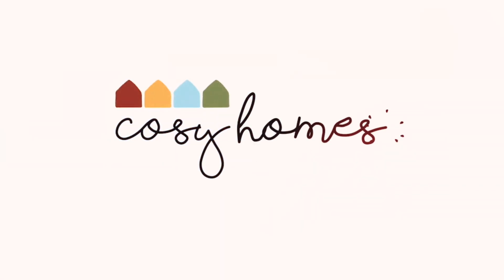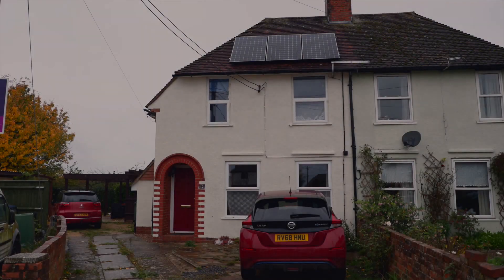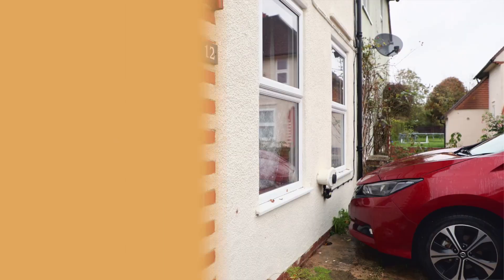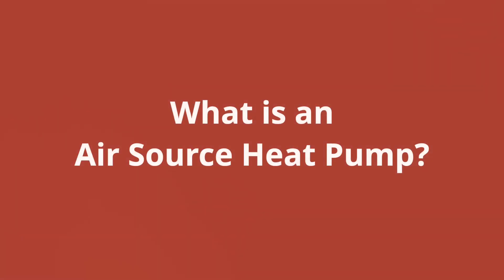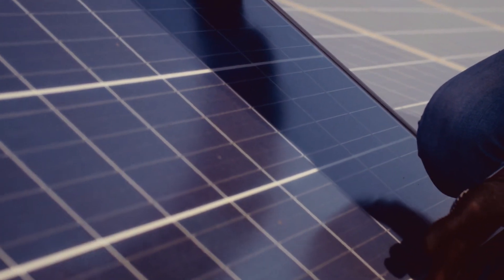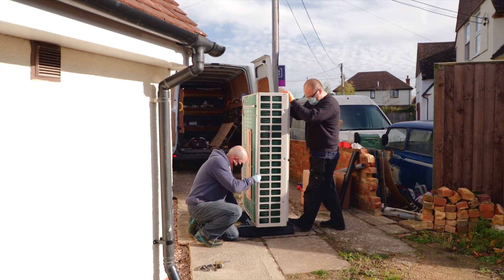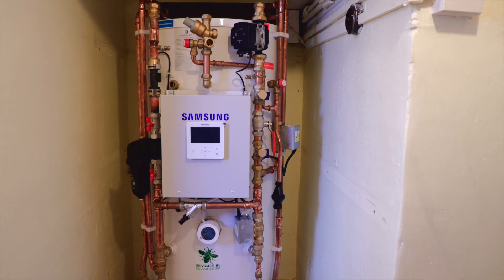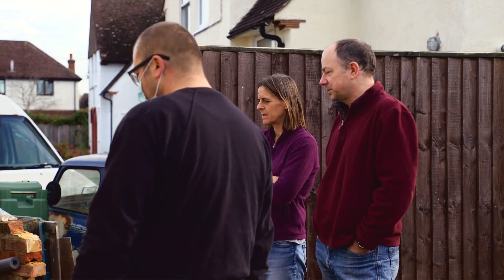Heat pump made this Didcot home warm in winter, cool in summer, cosy all year. Eco home improvement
In this video, see how Cosy Homes Oxfordshire helped Heather and Paul transform their 1930s/40s semi-detached home in Didcot into a warm, low-carbon space. By replacing their fossil fuel boiler with an air source heat pump and upgrading insulation, they achieved steady comfort throughout the year and significantly reduced their home's carbon emissions.

About the home: Heather and Paul’s home, with a modern extension, had been losing heat through cavity walls and poorly insulated areas. Our Whole House Plan provided them with a clear roadmap to improve energy efficiency and tackle issues like condensation and mould.

Eco home improvements: The retrofit included a heat pump, cavity wall insulation, and roof insulation to enhance comfort and cut emissions. Using their existing radiators, the new heat pump system provided a stable temperature throughout the home, unlike their old gas boiler. Their home became warmer, more comfortable, and ready for a sustainable future.

Your eco renovation journey: Cosy Homes Oxfordshire coordinated the entire project, making the process seamless for Heather and Paul. We guided them from the initial assessment to installation, ensuring the best results.

If you’re interested in a similar eco home renovation, try our free Plan Builder to start planning your home’s energy improvements.

Looking to fund your retrofit project? We’ve partnered with Scroll Finance to offer flexible financing options tailored to energy efficiency upgrades